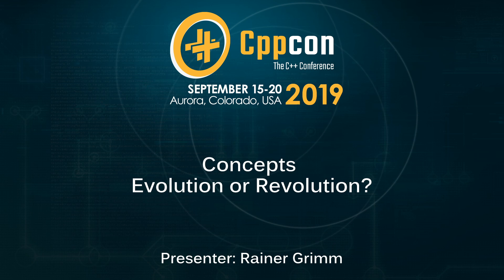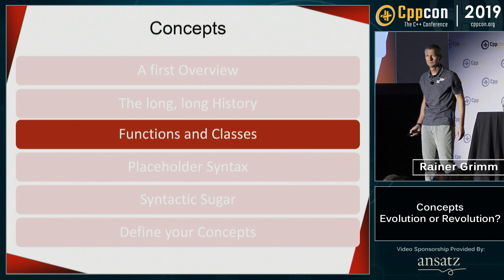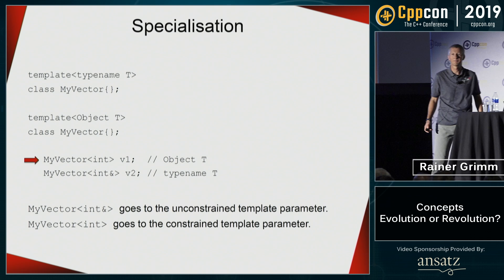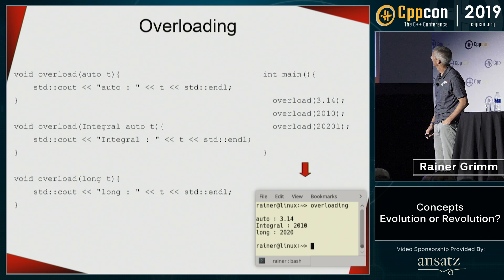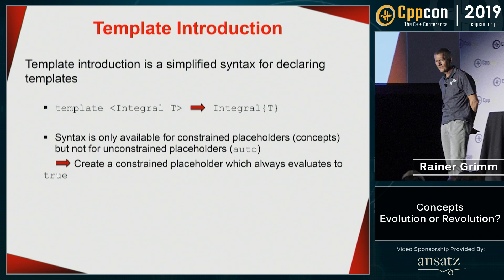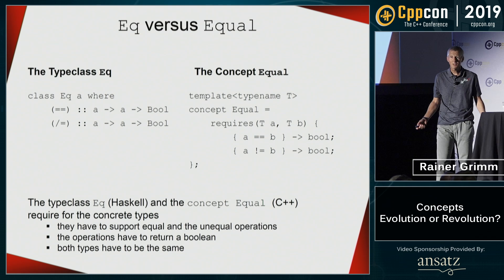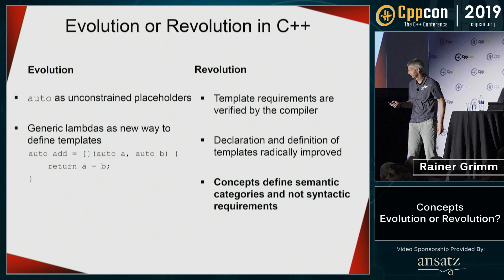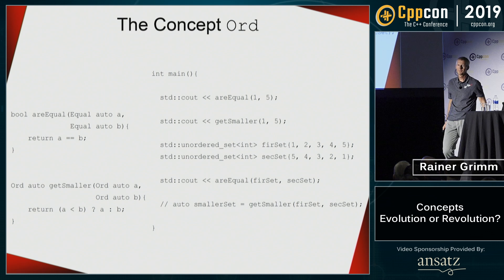Concepts in C++20: Revolution or Evolution - Rainer Grimm - CppCon 2019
The key idea of generic programming with templates is it to define functions and classes which
can be used with various types. Often it happens that you instantiate a template with the wrong
type. The result is typically a few pages of cryptic error messages. This sad story ends with
concepts. Concepts empower you to write requirements for your templates which can be
checked by the compiler. Concepts revolutionise the way, we think about and write generic
code. Here is why:

* Requirements for templates are part of the interface.

* The overloading of functions or specialisation of class templates can be based on concepts.

* We get improved error message because the compiler compares the requirements of the template parameter with the actual template arguments.

However, this is not the end of the story.

* You can use predefined concepts or define your own.

* The usage of auto and concepts is unified. Instead of auto, you can use a concept.

* If a function declaration uses a concept, it automatically becomes a function template. Writing function templates is, therefore, as easy as writing a function.
Rainer Grimm
Trainer, Modernes c++